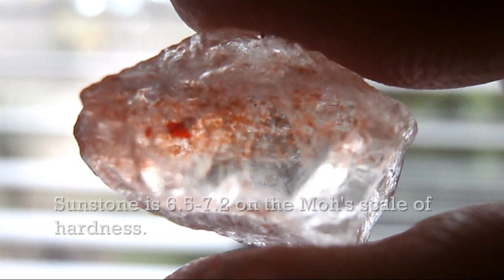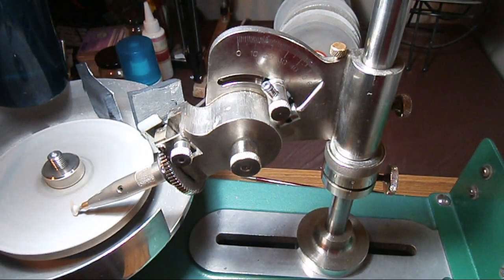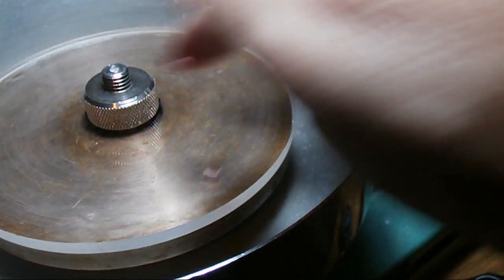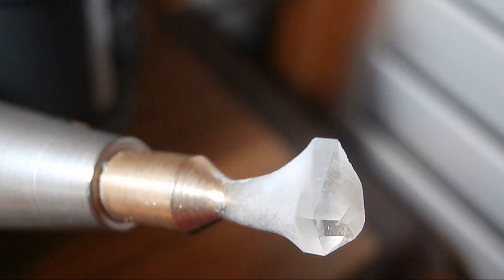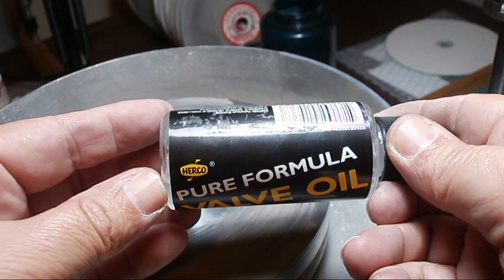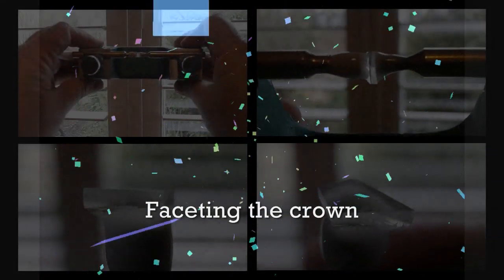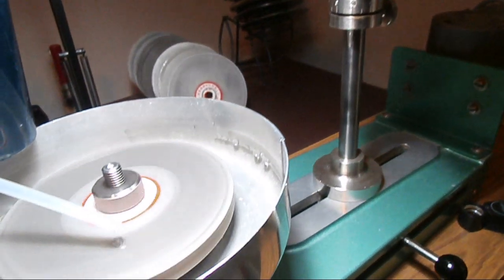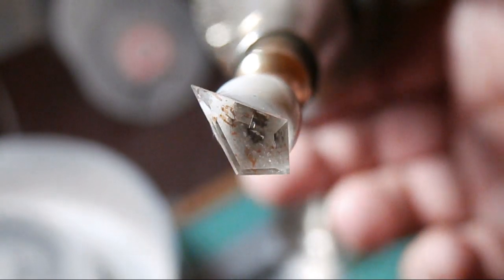How To Cut Gemstones - Confetti Sunstone Faceting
I'm an Australian gem cutter, and I'm  glad that you could join me in another episode of faceting gemstones. In this episode I will be faceting an unusual gem from Tanzania called "Confetti Sunstone".  Discover how gems are cut and polished from start to finish. There are special tips and hints in how you can also learn to become a gem cutter. My faceting machine is made in Australia, and I also like to prospect for gems. So sit back and relax and join me and my family as we delve into the world of gems.